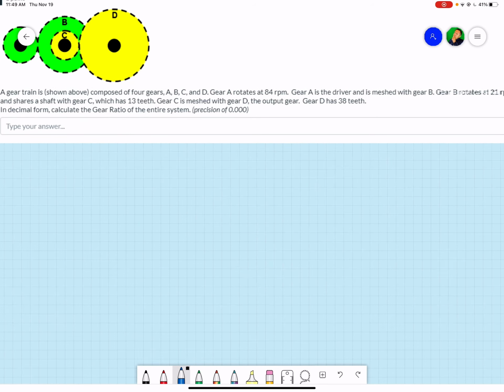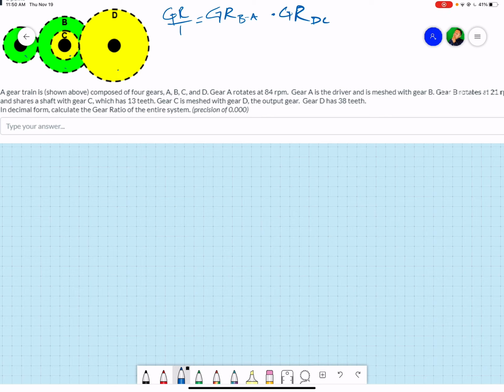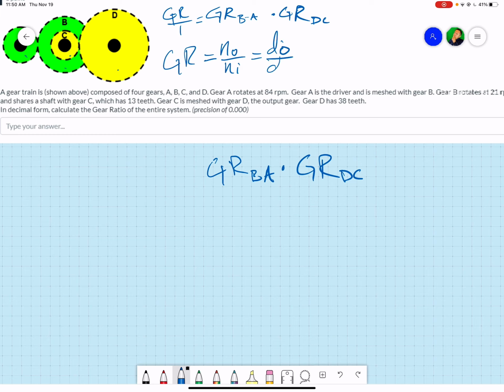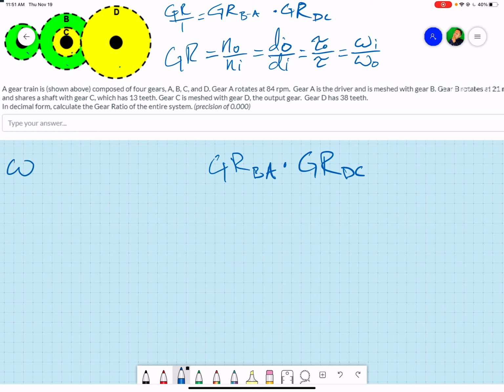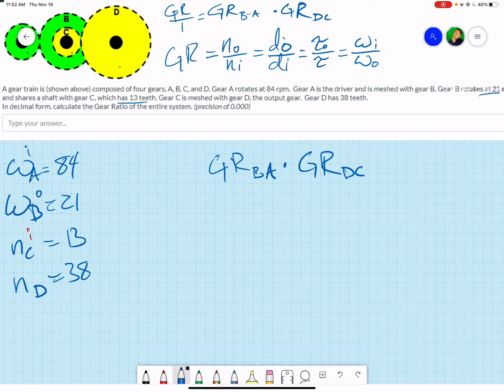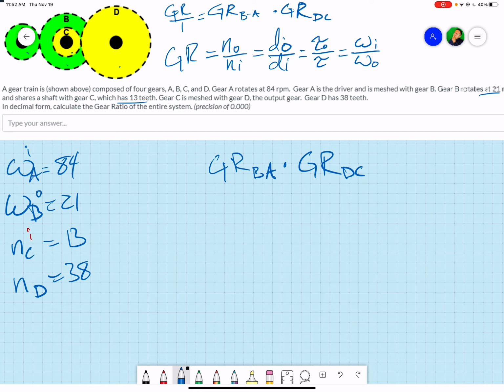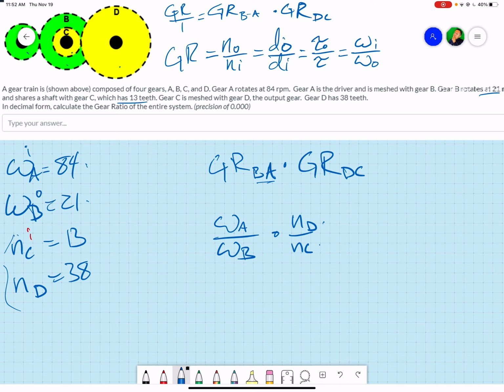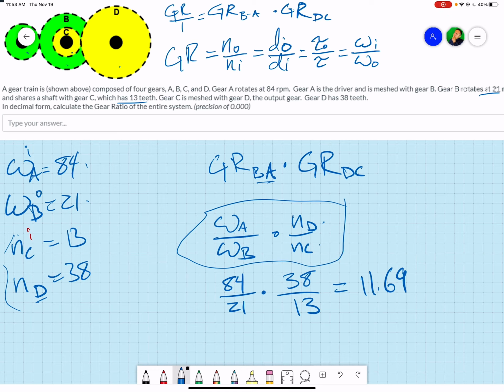Gears, Pulleys and Sprocket Practice Problems: Number 5